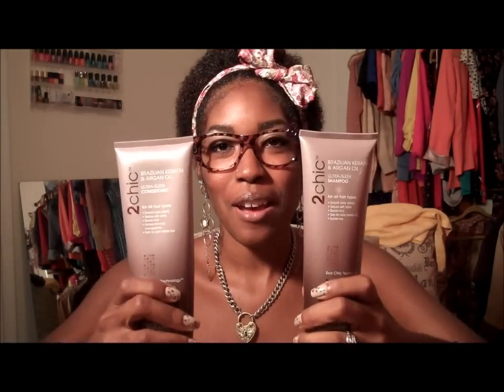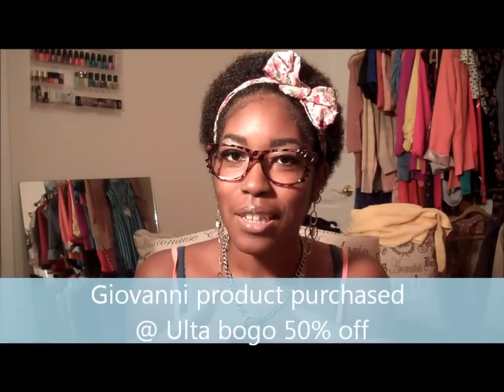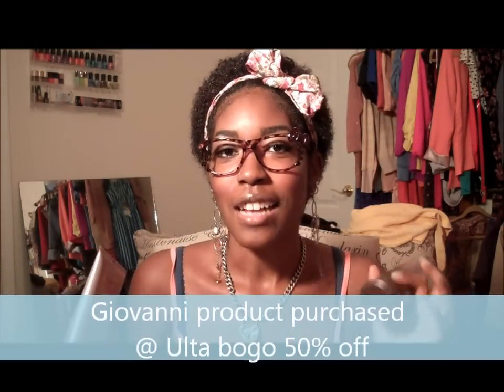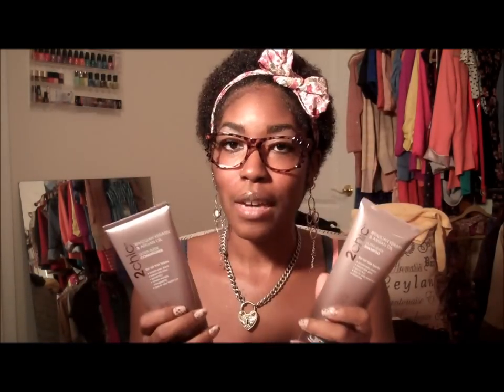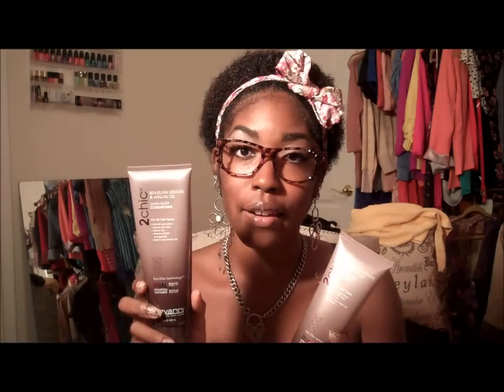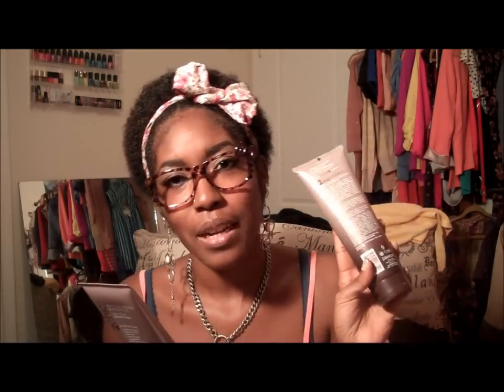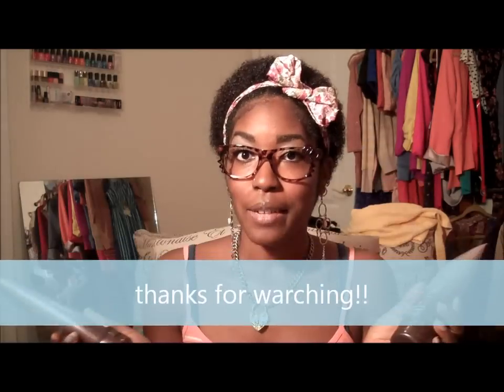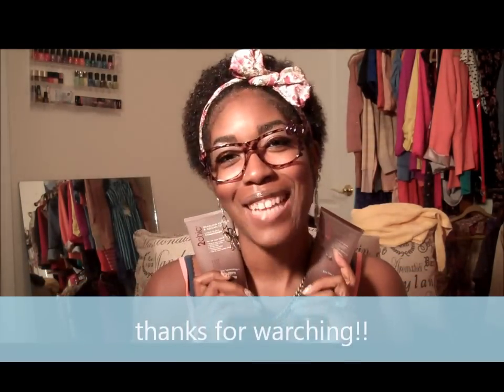シproduct review:Giovanni Shampoo & Conditionerシ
products discussed: Brazilian Keratin Shampoo and Conditioner Cert. Organic

Also discussed in this video: Giovanni Direct Leave in conditioner and Giovanni leave in conditioner spray purchased at Ulta

I transitioned from relaxed to natural starting Sept 2011.

My big chop was Jan 2012.